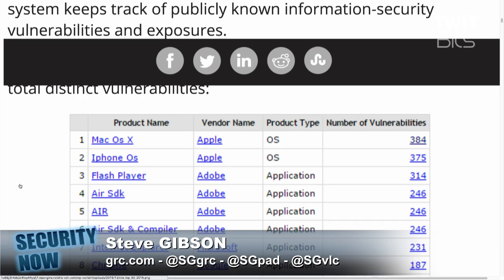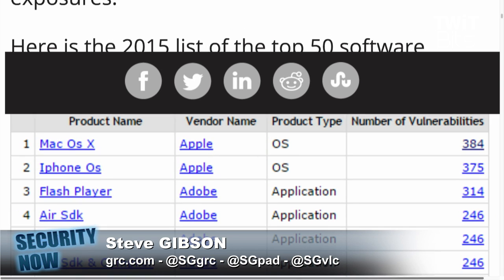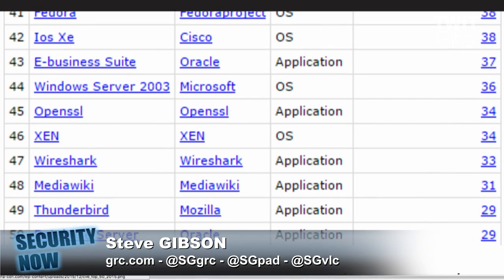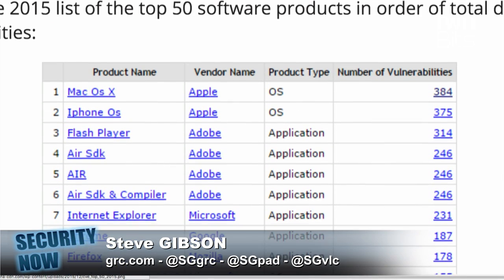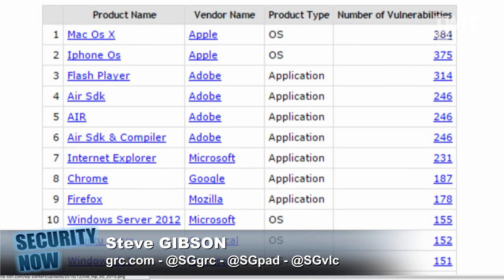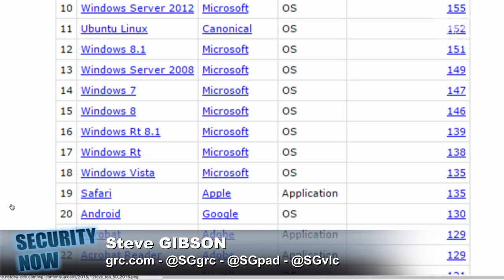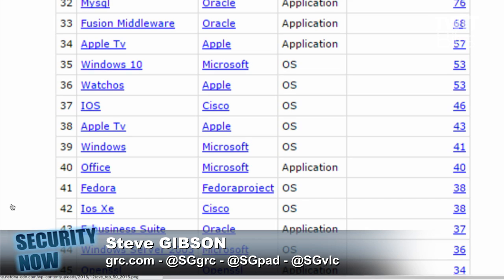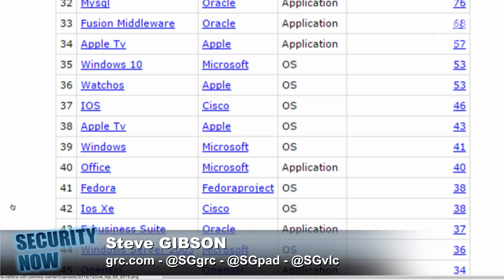2015's Most Vulnerable Software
Steve Gibson talks about CVE Details' list of software with the most vulnerabilities and why the number of vulnerabilities may not be important.